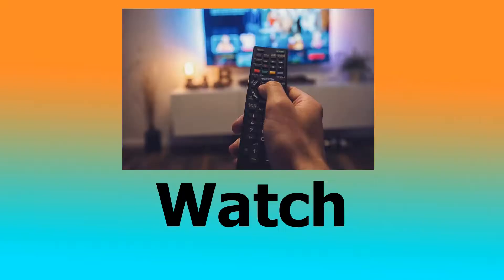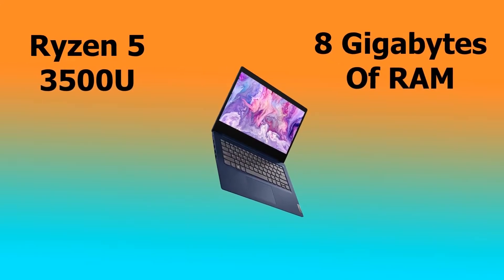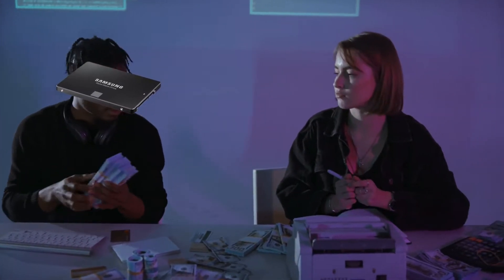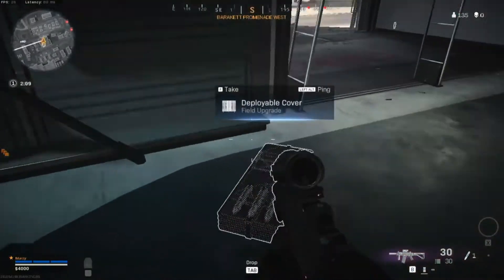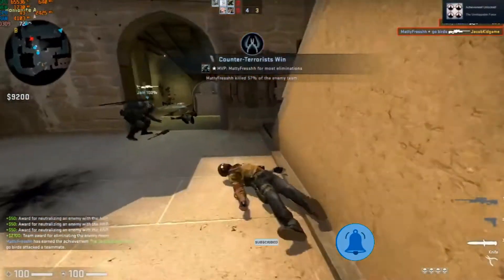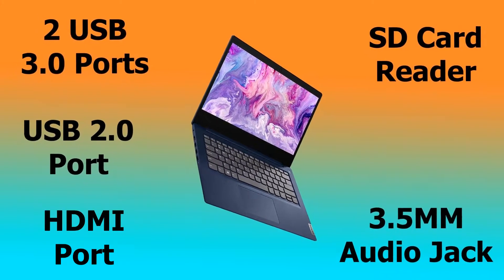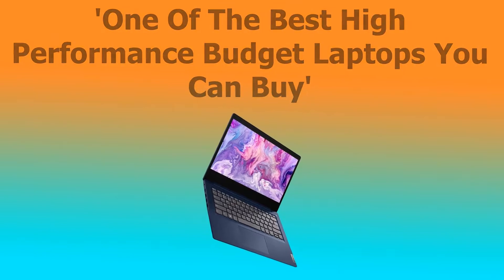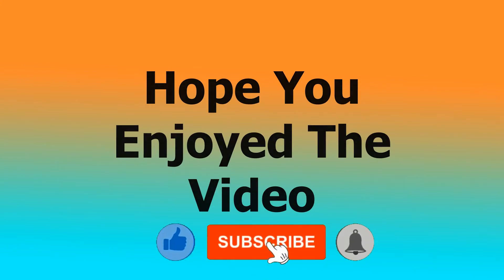Lenovo IdeaPad 3 Review | AMD Ryzen 5 3500U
In this video I review the 2021 Lenovo IdeaPad 3. This Lenovo IdeaPad 3 comes fitted with an AMD Ryzen 5 3500U processor, 8 gigabytes of RAM, 256 gigabytes of SSD storage and Radeon Vega 8 graphics.

In todays video I will be putting the IdeaPad 3 through its paces, showing you benchmarks which demonstrate its gaming performance. I also give recommendations as to who this laptop would be ideal for. In my opinion, this is one of the best student laptops on the market in 2021 and also one of the best budget laptops for sale in 2021, given its great performance on everyday tasks as well as its great handling of light gaming thanks to its vega 8 graphics.

Product Links To Amazon

Lenovo IdeaPad 3 (AMAZON UK)
Lenovo IdeaPad 3 (AMAZON US)

256 GB External SSD
Samsung 1TB External SSD
Toshiba 1TB External Hard Drive
Seagate 1TB External Hard Drive

Useful Computer Accessories

▶Webcam
(AMAZON UK)
(AMAZON US)

(AMAZON UK)
(AMAZON US)

▶USB Hubs
(AMAZON UK)
(AMAZON US)

6 Keys (AMAZON UK)
15 Keys (AMAZON UK)
6 Keys (AMAZON US)
15 Keys (AMAZON US)

Timestamps:
0:00 - Intro
0:26 - The Specs
1:39 - Benchmarks
2:23 - Looks
2:40 - Ports and Connectivity
2:50 - Key Features
3:10 - Overall Opinions
3:20 - Recommendations
3:59 - Outro

Please note: I haven’t been sent any of the products that I talk about in my video’s nor have I actually tried them out for myself. My recommendations are based on my knowledge of the components that make up the product and how they perform.